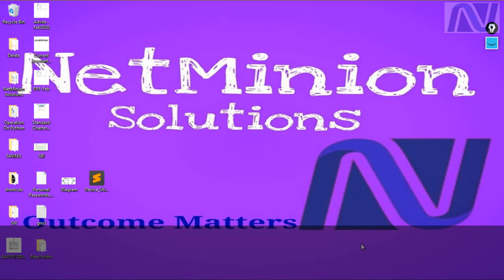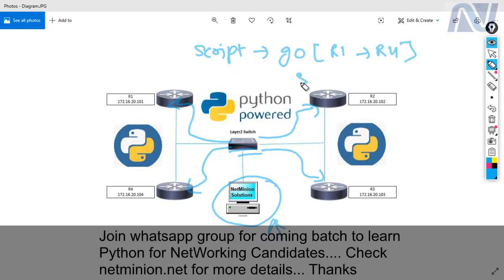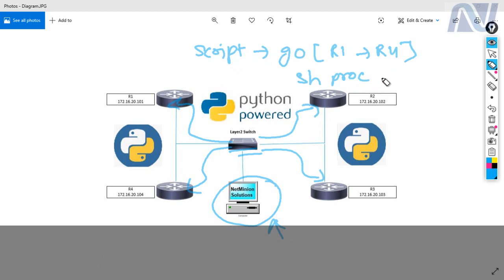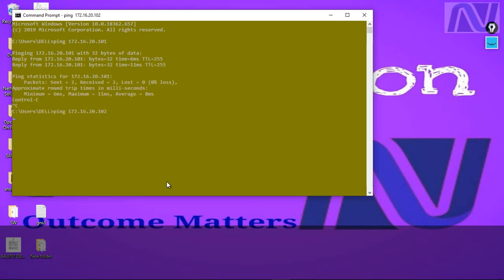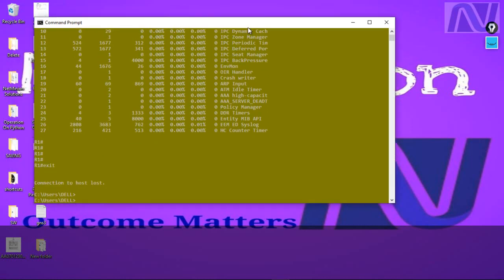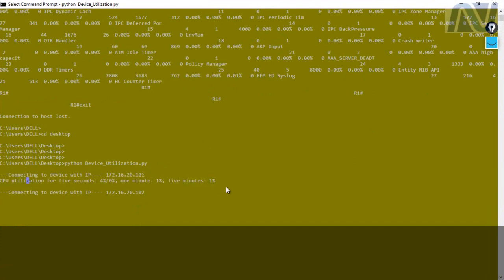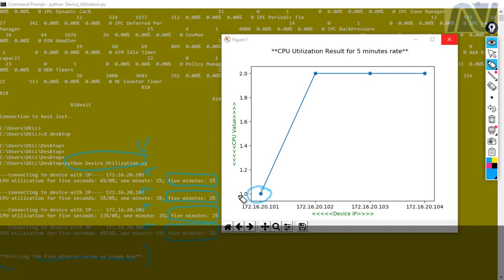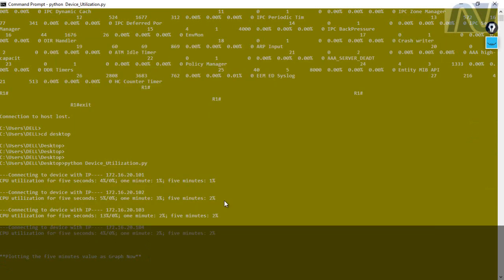How to produce graph using Python - Fetch CPU utilization on networking devices